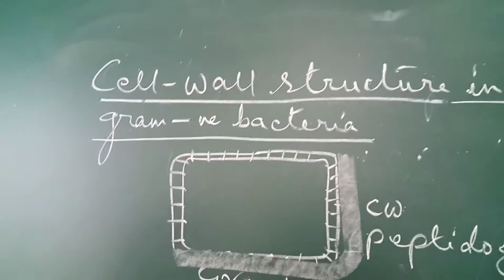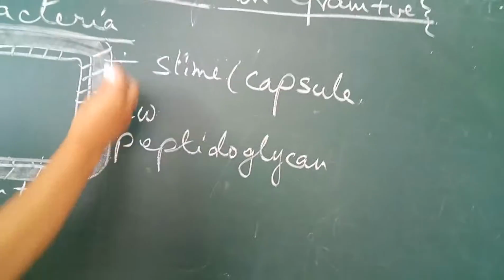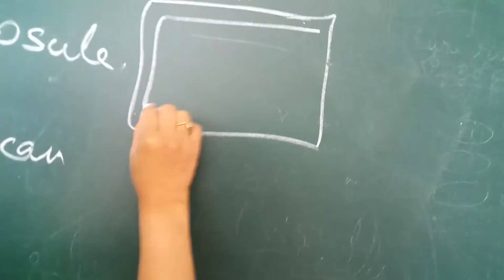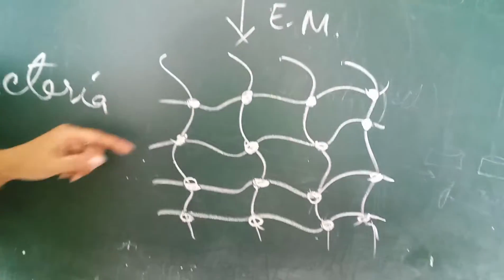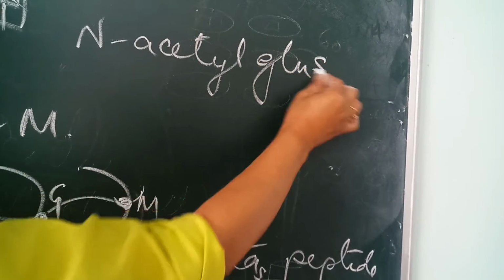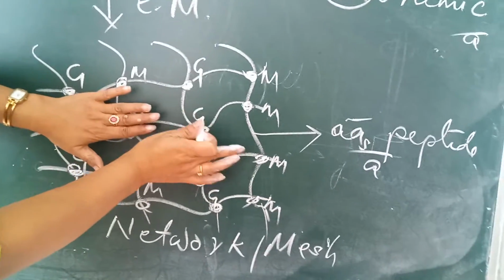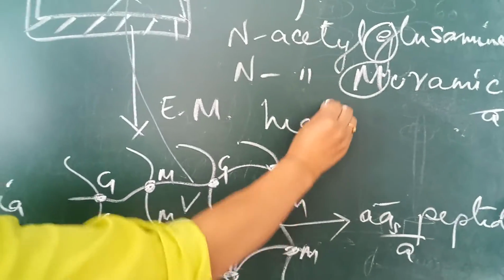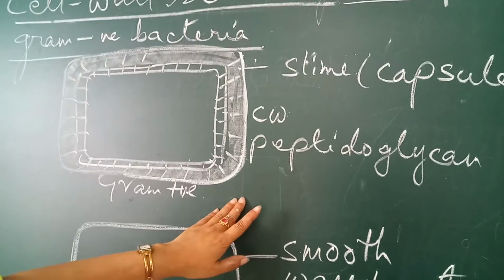June 19, 2020